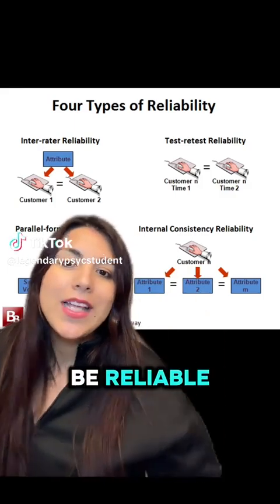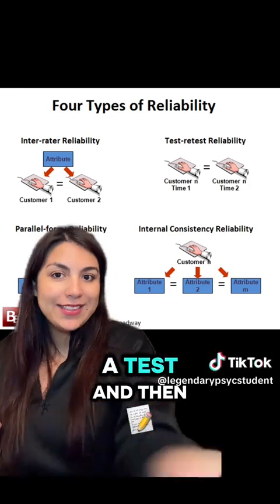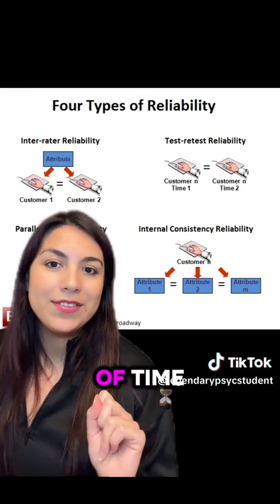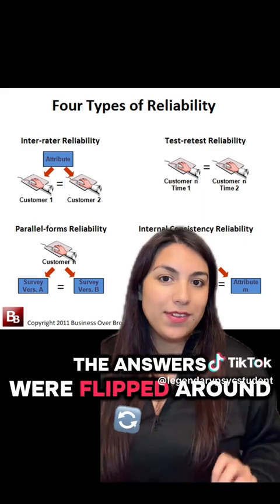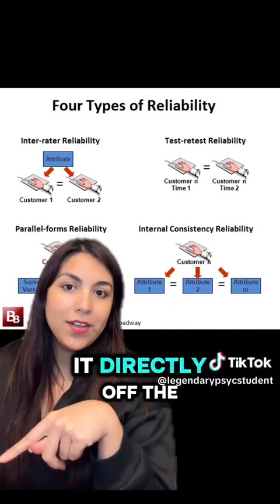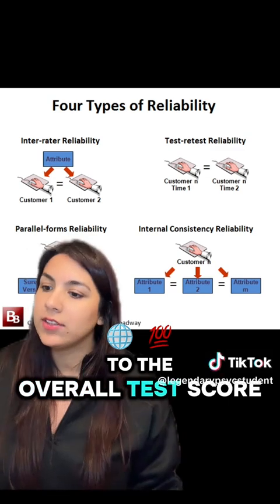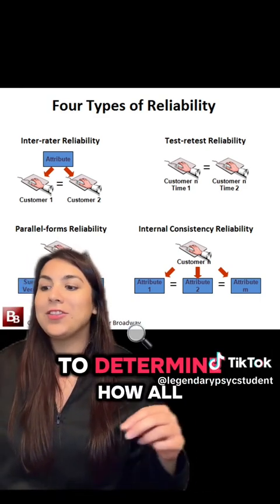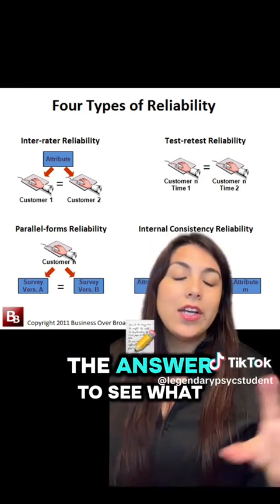Types of Reliability | NCE & CPCE Assessment & Testing Prep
In this video, we break down the different types of reliability you need to know for the NCE (National Counselor Examination) and CPCE (Counselor Preparation Comprehensive Examination). Reliability refers to the consistency and stability of a test or assessment, and understanding it is critical for both exam success and practical counseling work.

You’ll learn about the major types of reliability:
1️⃣ Internal Consistency: How consistently the items on a test measure the same construct.
2️⃣ Test-Retest Reliability: The stability of test scores over time.
3️⃣ Inter-Rater Reliability: The degree to which different raters or observers agree.
4️⃣ Parallel Forms Reliability: Consistency across different versions of a test.

✅ Why this matters for the NCE/CPCE:

Reliability questions often appear in the Assessment & Testing domain.

Knowing the types of reliability helps you analyze scenarios and pick the correct answer.

Provides a foundation for understanding measurement error, validity, and standardized testing.

This video is perfect for counseling students and exam candidates who want to strengthen their knowledge of assessment concepts and improve exam performance.